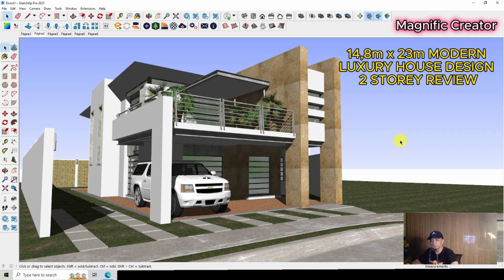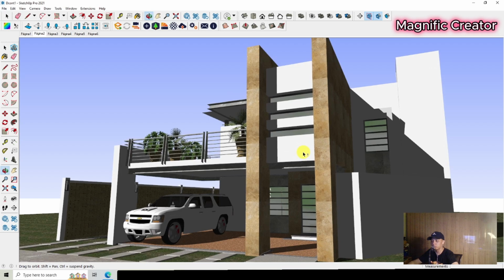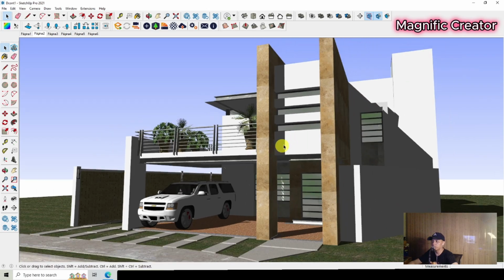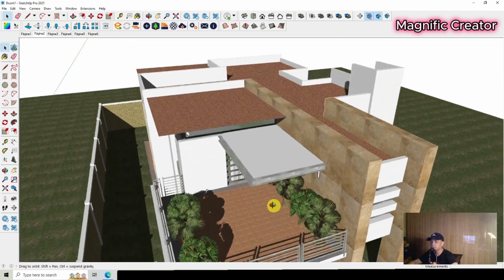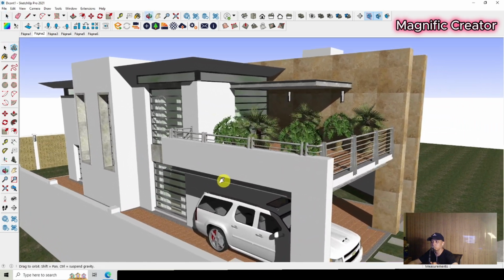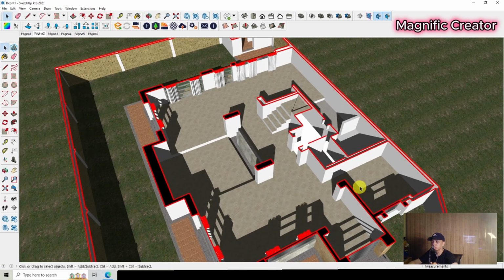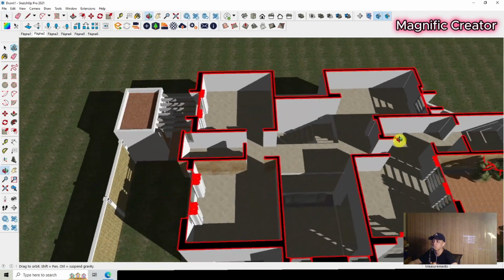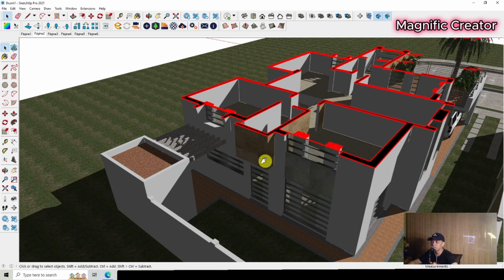14,8m x 23m MODERN LUXURY HOUSE DESIGN 2 STOREY REVIEW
This episode is about a 2-story residential house with a modern contemporary luxury theme that stands on a 14.8 x 23 meter plot. with the size of the building itself being around 8 meters x 14 meters. hopefully it will be an inspiration